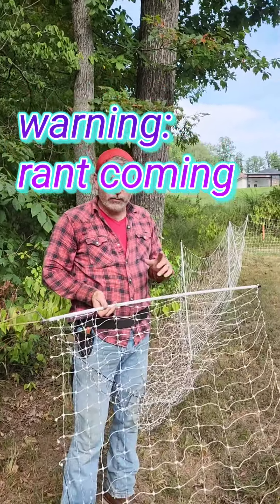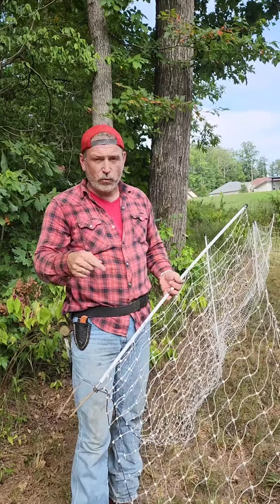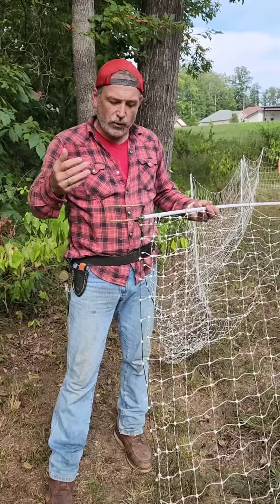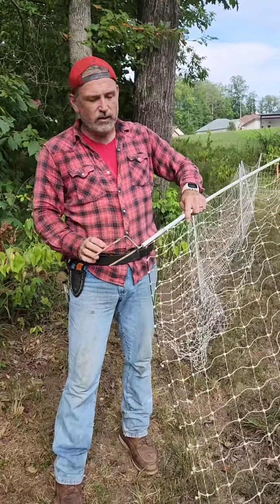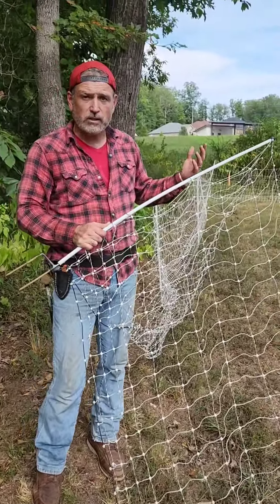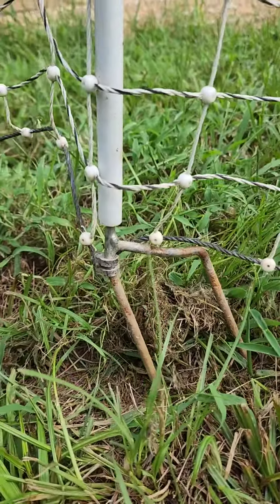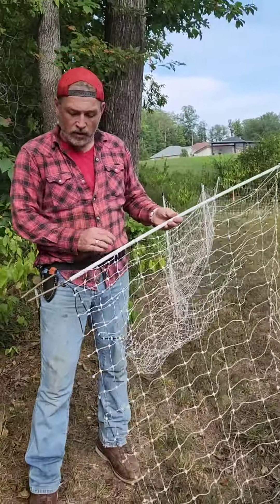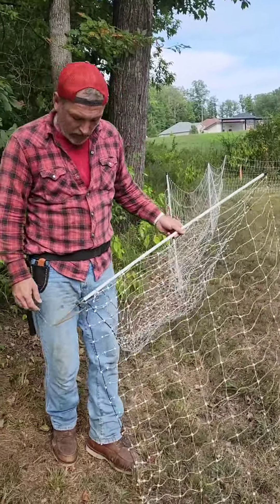electric netting rant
the spikes on premier1 electric might be good for soil with no rocks, but they do not do well in rocky soil, even mildly rocky soil.